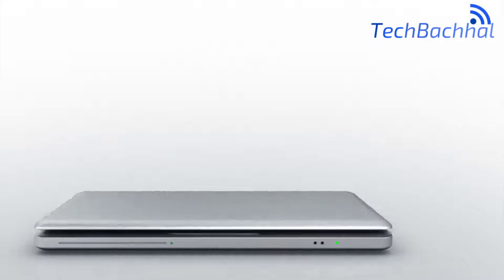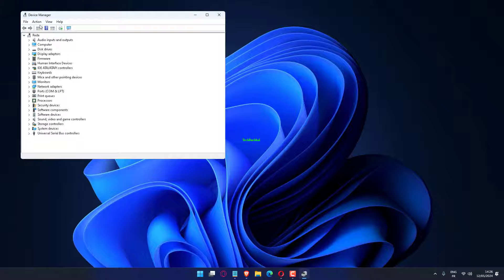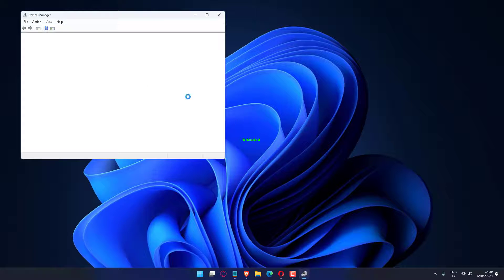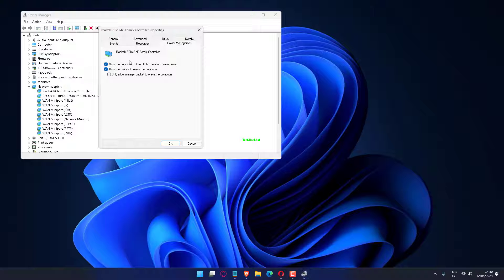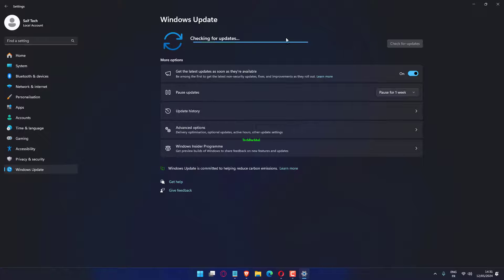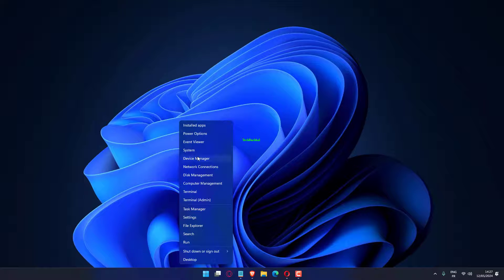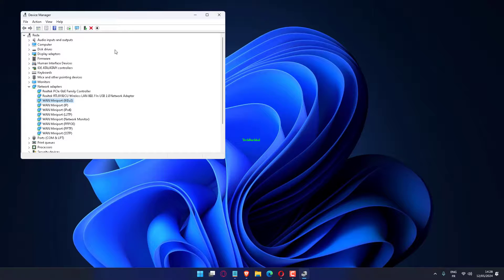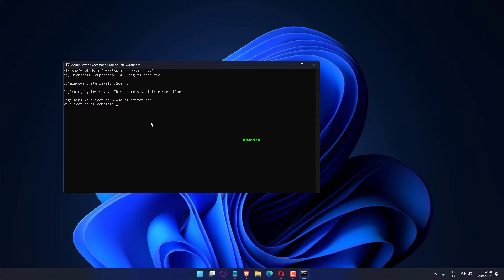Microsoft Surface Laptop Not Connecting to Wi Fi on Windows 11- 8 Fix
Experiencing Wi-Fi connectivity issues on your Microsoft Surface Laptop running Windows 11 or 8 can be frustrating and disruptive. Various factors could contribute to this problem, including driver issues, network misconfigurations, or interference from other devices. In this video, we'll provide effective solutions to troubleshoot and resolve Wi-Fi connection problems on your Surface Laptop. By following these steps, you can quickly restore seamless connectivity and get back to work or leisure without interruption.

00:00 Intro
00:10 Scan for hardware changes
00:30 Modify the Power Management Settings
01:03 Update Wireless Network Drivers
01:31 Reinstall the Wi-Fi driver
02:04 Run the SFC Scan
02:27 Outro